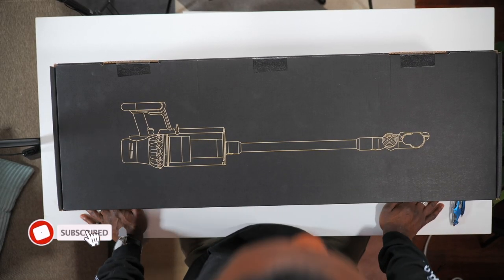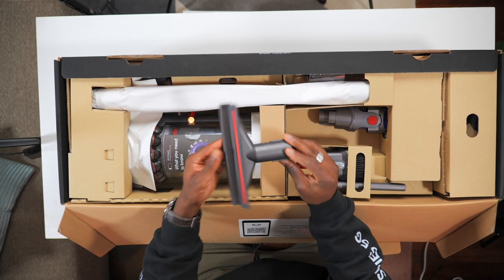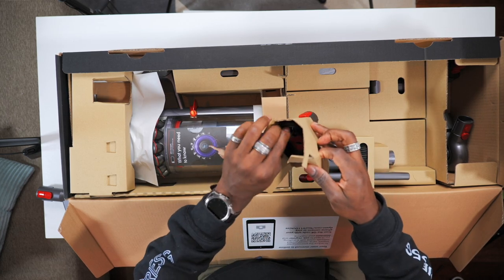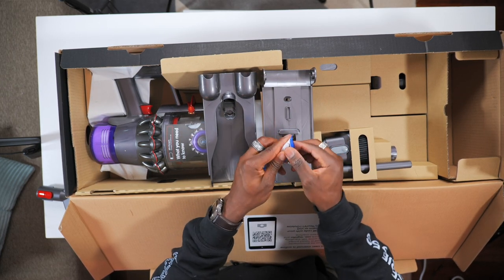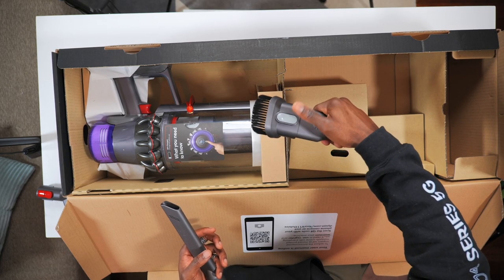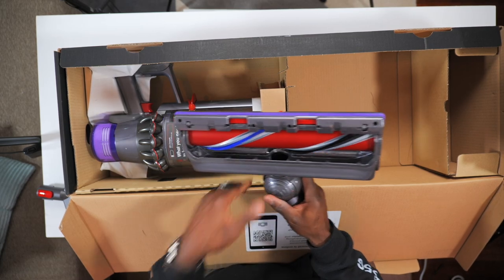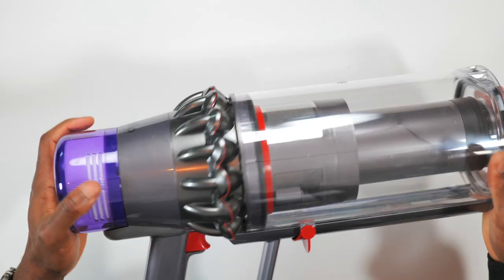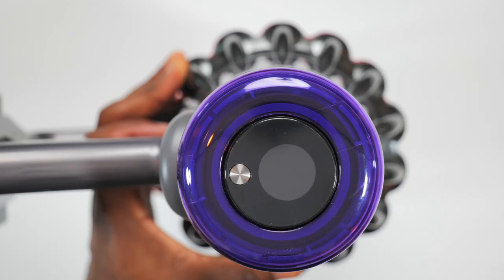Dyson V11 Outsize Cordless Vacuum Unboxing & Demonstration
Dyson V11 Outsize is here and it's bigger, wider, powerful, and lasts an hour on a full charge. In this video I unbox the new Dyson V11 Outsize Cordless Vacuum so that you see all the attachments and everything inside the box, then you get a Demonstration of the new Dyson V11 Outsize Cordless Vacuum.  Dyson is the best when it comes to vacuums and the Dyson V11 Outsize is another great example of what you Dyson is capable of, improving from the Dyson V11 Absolute.  As the name suggests, the Dyson V11 Outsize Cordless Vacuum is actually aimed at bigger homes, but my mid-sized home is also more than good enough for it.  It's pricey tho at £649.99 in the UK. What do you think?

Time Stamps:
00:00 Intro
00:46 Dyson V11 Outsize Unboxing
08:40 Dyson V11 Outsize Overview
09:35 Dyson V11 Outsize Modes
11:39 Dyson V11 Outsize Attachments
14:09 Dyson V11 Outsize In Use
16:17 Dyson V11 Price

17:04 Outro